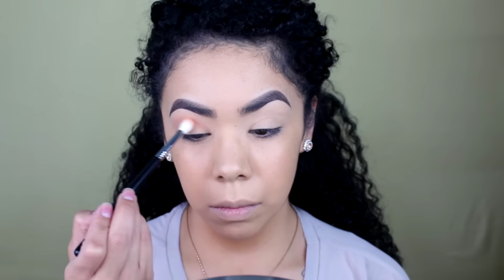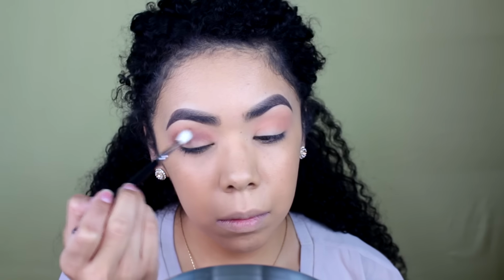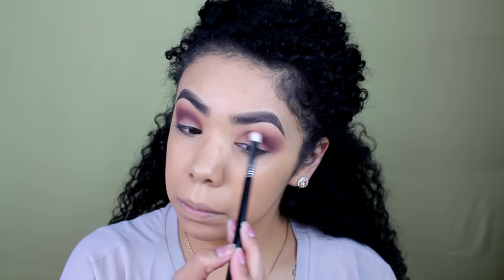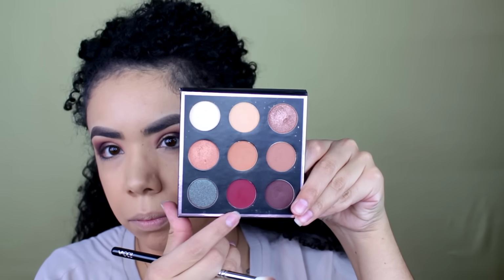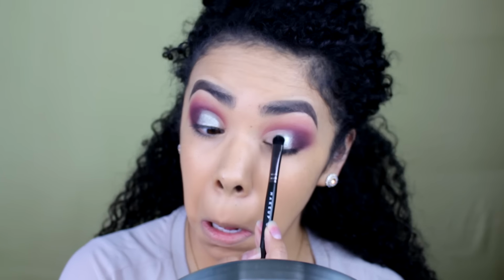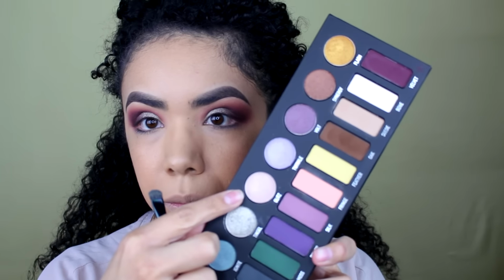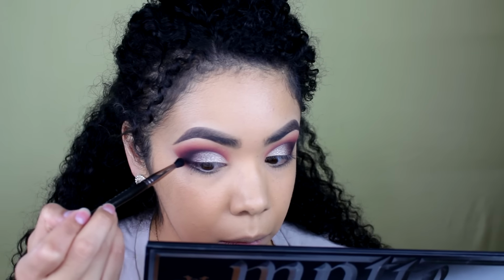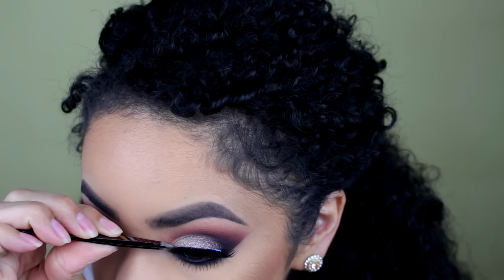LAST MINUTE HOLIDAY GLAM | Thanksgiving Makeup Tutorial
READ ME:

Here's a last minute Thanksgiving look for you guys! We went for the whole full glam look for this one! I hope you guys enjoy the video and have a very Happy Thanksgiving with your family/friends and stuff those bellies :) I will see you guys all in my next video!

EYES:
KatVonD Metal Mattes Palette

Zoeva 233
Zoeva 221
Morphe MB16